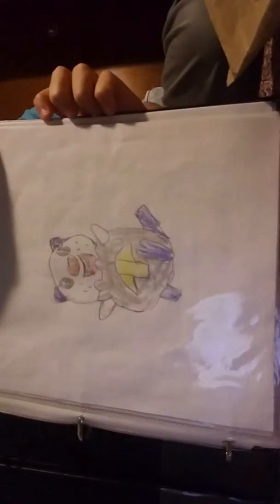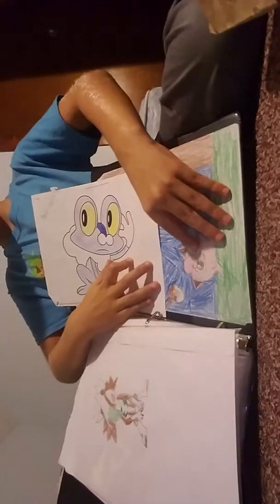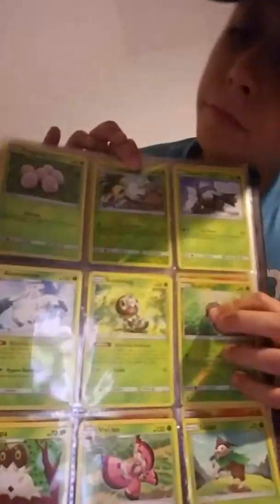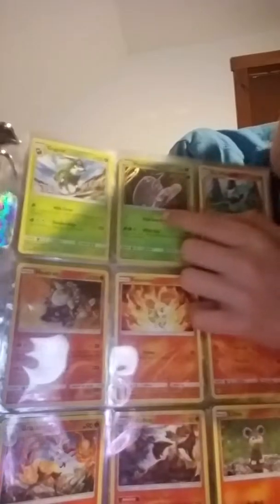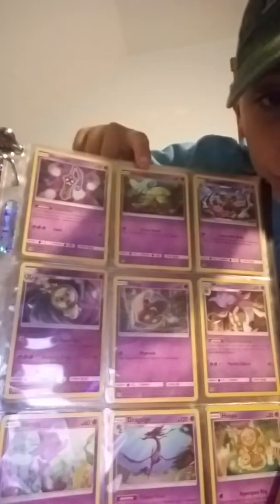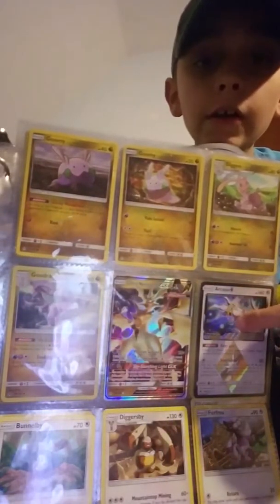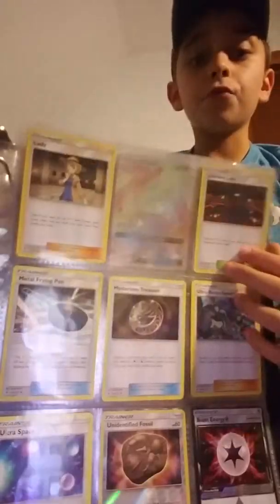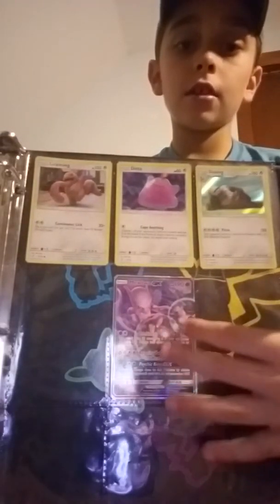Showing my Pokemon cards from forbidden light and most my gxs, EX's, and my Pokemon drawings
Do you have any gxs or EXs and are you good at drawing Pokemon